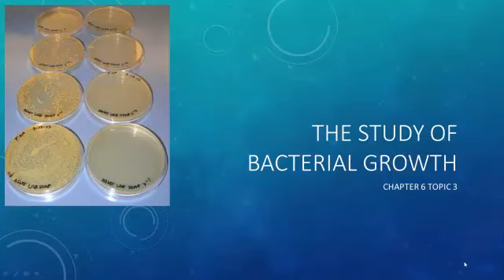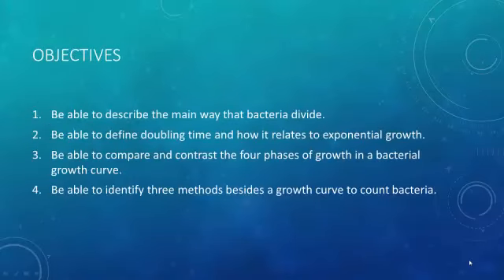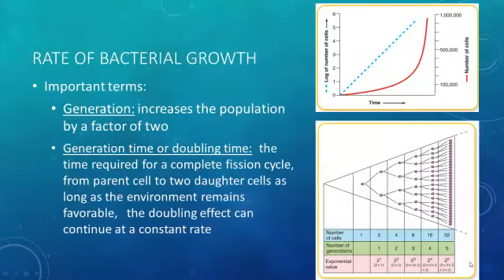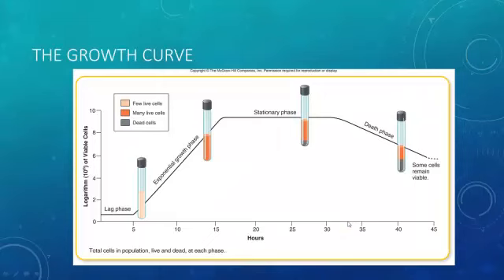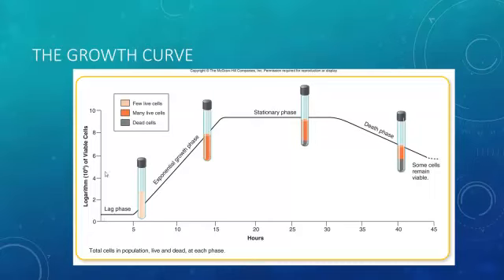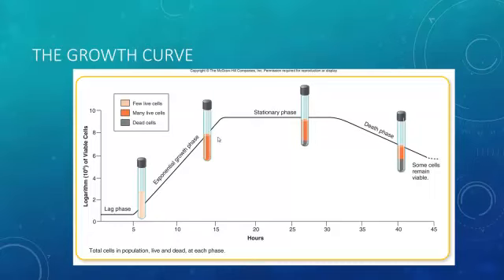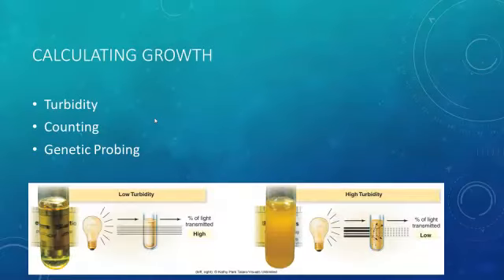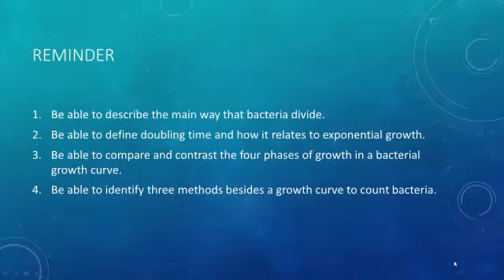B221 C6 6 3 Bacterial Growth